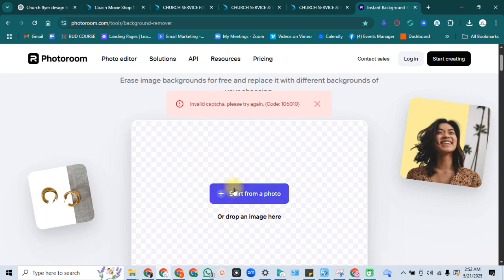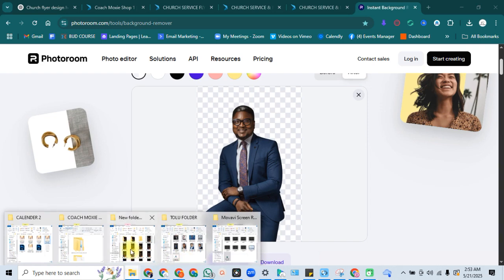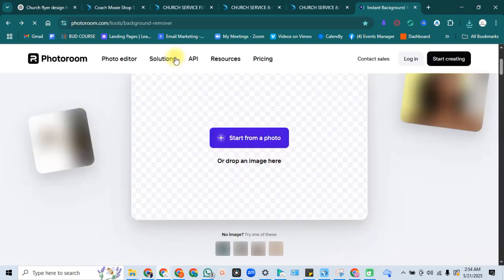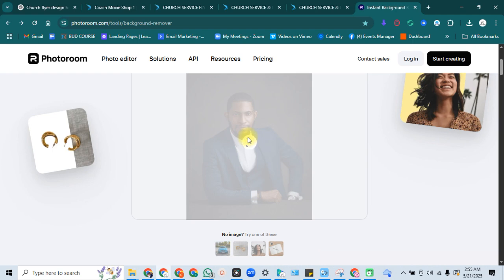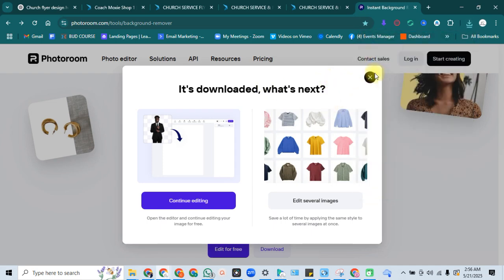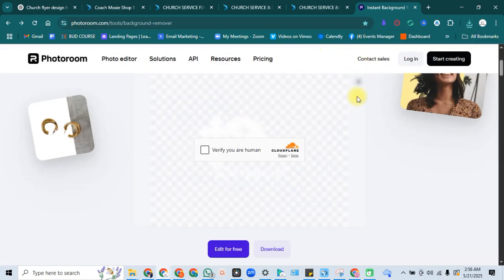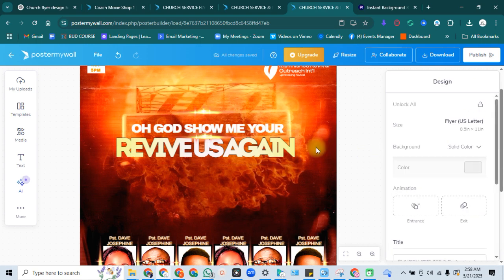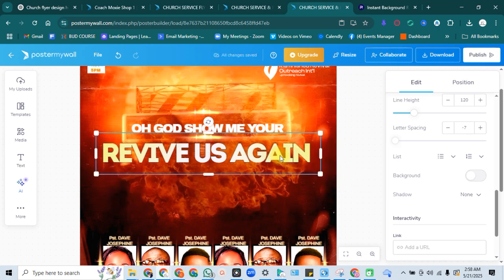PART 2 - CHURCH FLYER DESIGN & CUSTOMIZE ON POSTERMYWALL || GRAPHIC DESIGN TUTORIALS || Coach Moxie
CHURCH FLYER DESIGN & CUSTOMIZATION ON POSTERMYWALL || CHURCH GRAPHIC DESIGN TUTORIALS ||  Top Designs Powered Coach Moxie

Looking to level up your church or event graphics? In this tutorial, we walk you through how to design, customize, and transform a basic flyer into a stunning visual masterpiece using PosterMyWall.

🚀 View the final flyer

💡Whether you’re a church admin, media team lead, or freelance designer — this tutorial is your go-to guide to create flyers that POP and ENGAGE your audience!